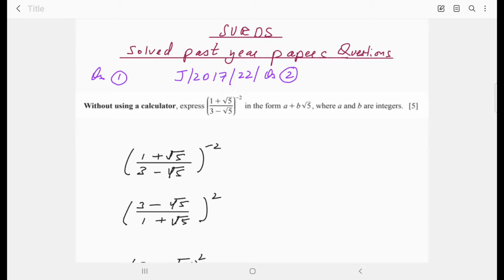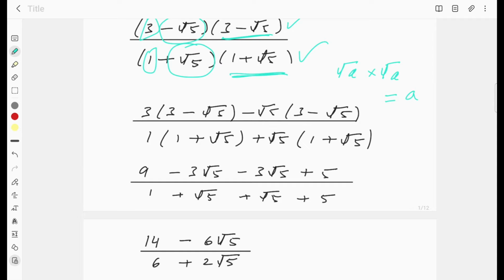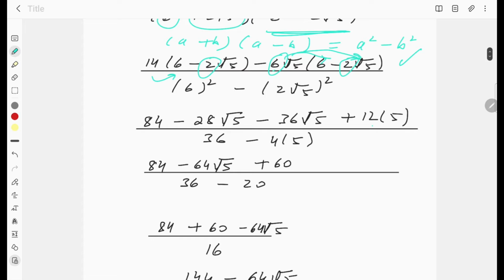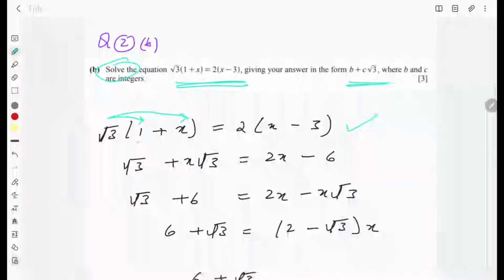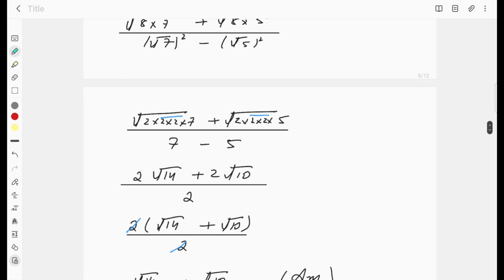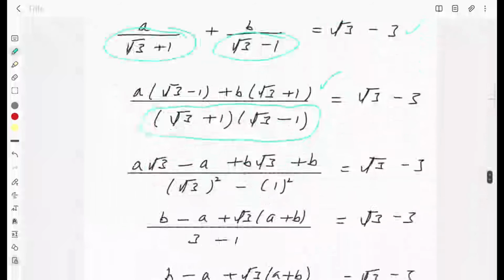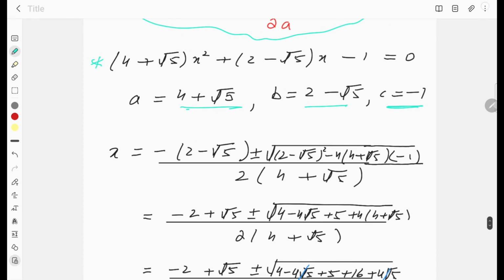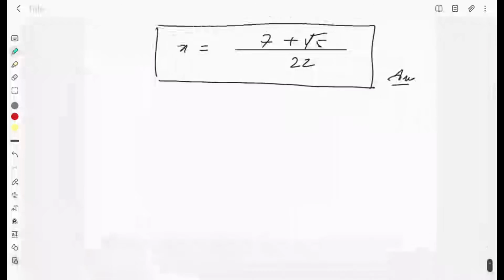Worked examples on Surds | O level Add Maths